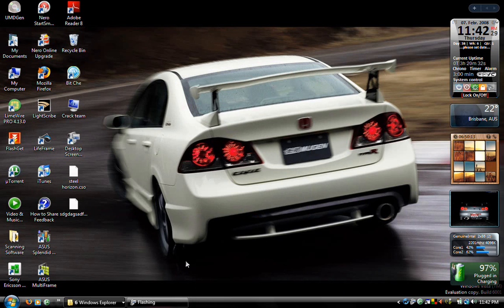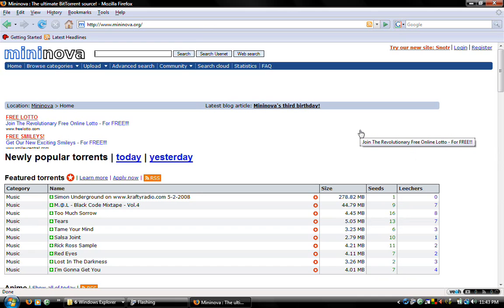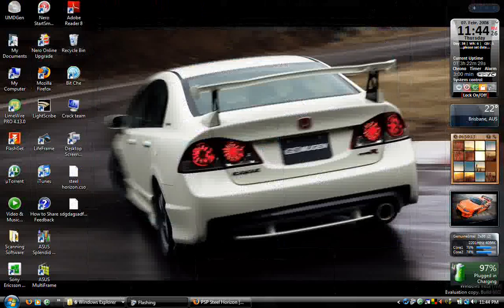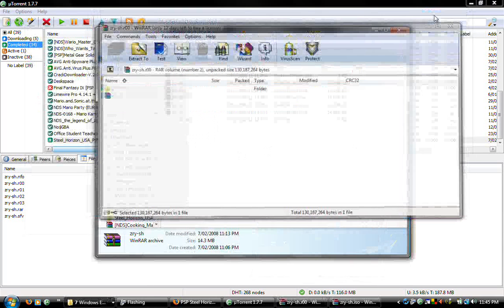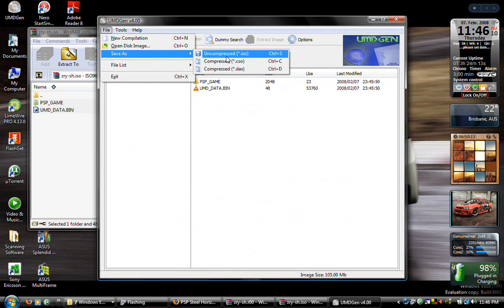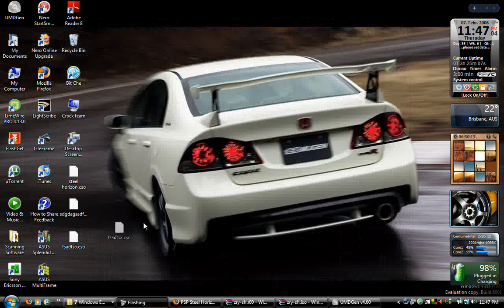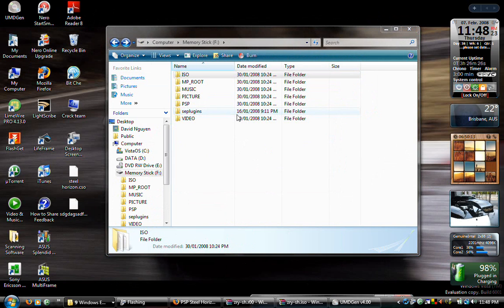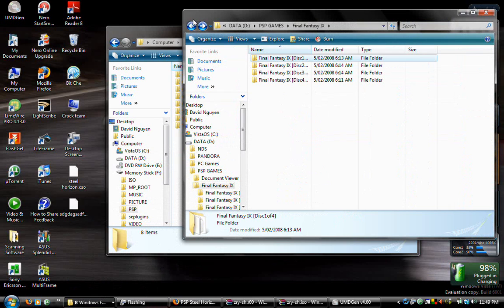a clear concise tutorial on how to put psp games to your psp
clear and conisce instructions on a how to put psp games to your psp